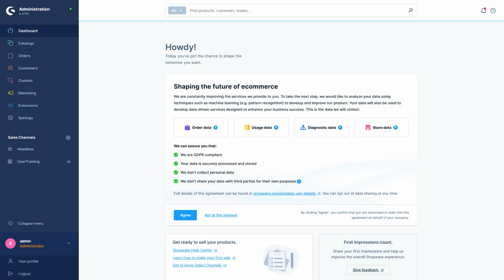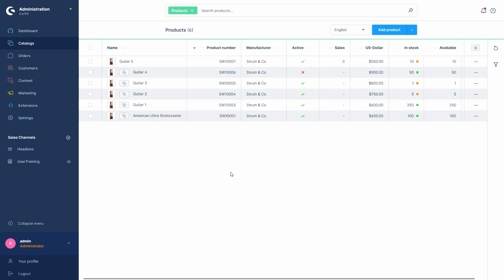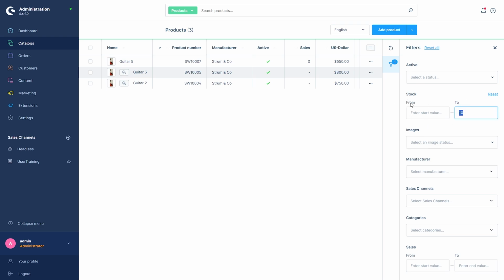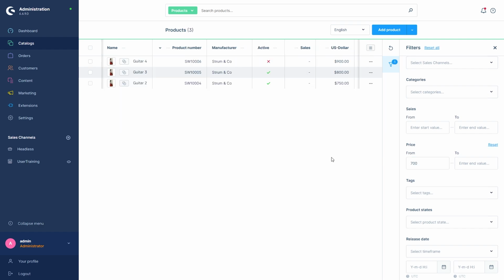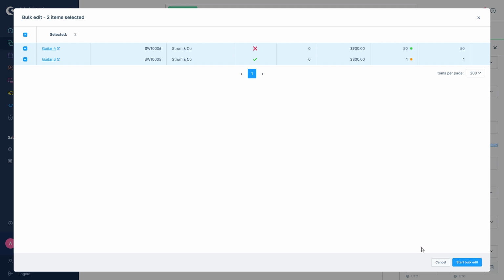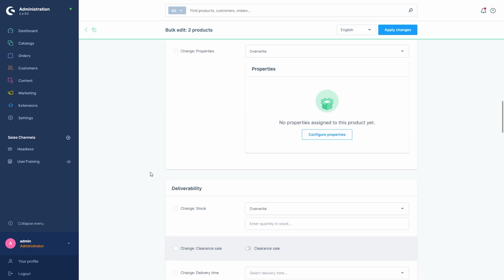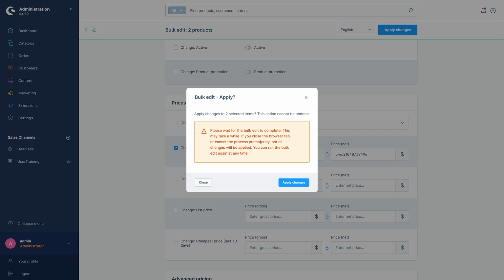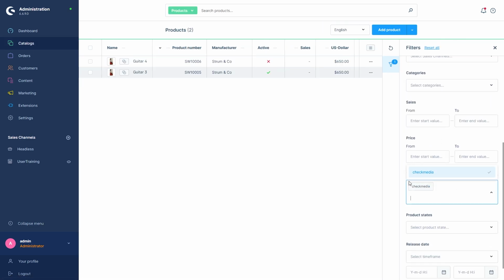[User-Training] Product overview - Catalog Management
In this session, Nico Lukowski demonstrates how to use the Bulk Edit feature in Shopware 6 to efficiently manage multiple products at once. We’ll guide you through the process of editing product details, adjusting variants, and making changes across various items simultaneously to save time and increase productivity.